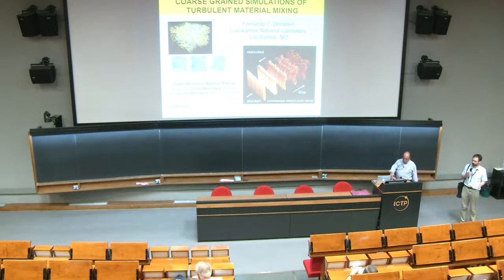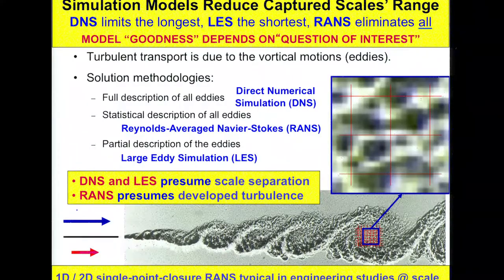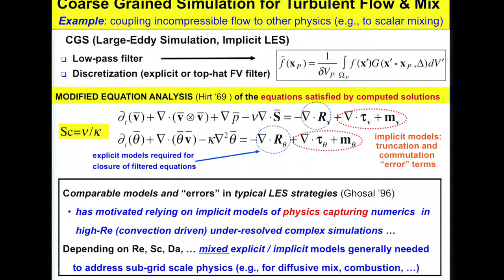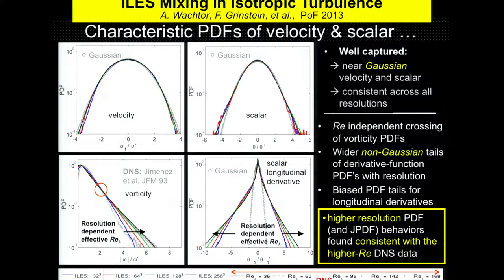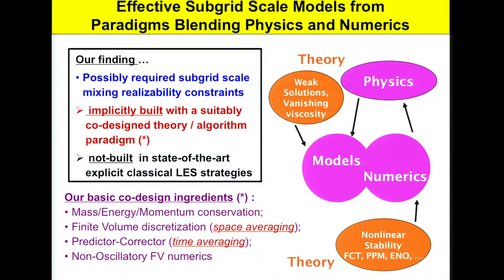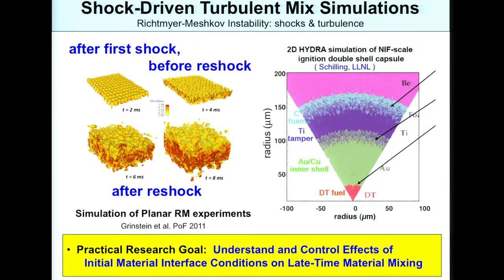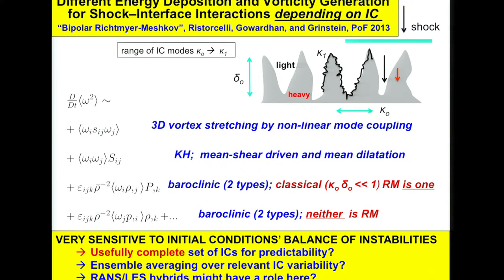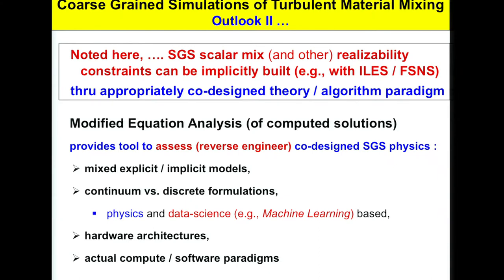Coarse grained simulation of turbulent material mixing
Speaker: Grinstein F (Los Alamos National Laboratory, USA)
2017_08_18-10_30-smr3141